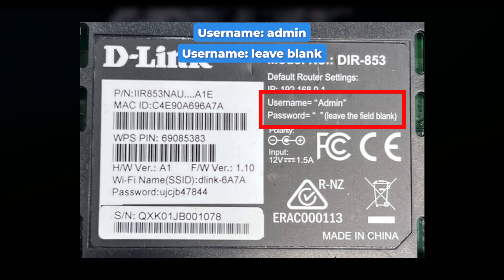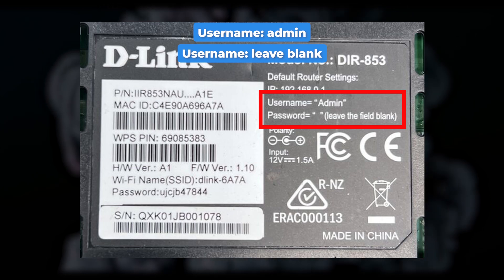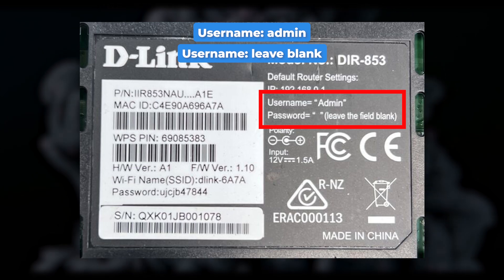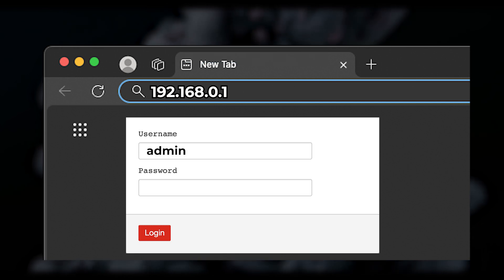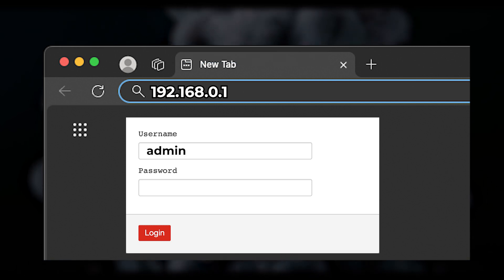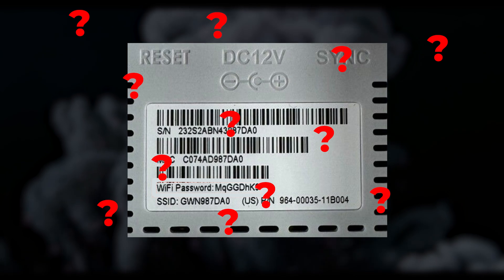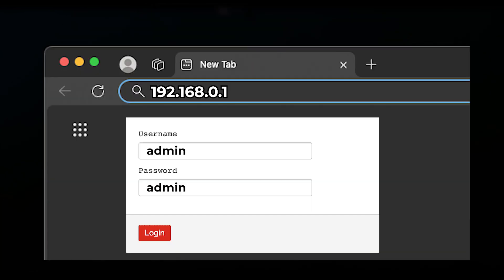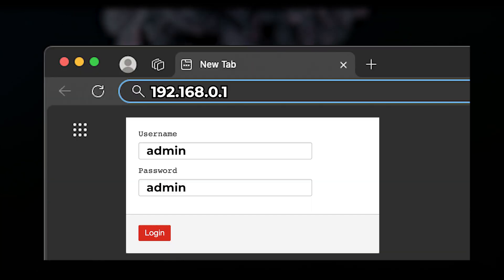How to find Default username and Password | D-Link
Looking for the default username and password for your D-Link router? This video provides a simple guide to help you log in and configure your router with ease. Perfect for resetting, troubleshooting, or setting up your WiFi network. Watch now and get started quickly!

🟡BTC: bc1q6lxzusxt27nl25fwcluw7g72uveat2gr7q4as7
🟡ETH: 0xA93CabcE97Ec2c20fc08382283a2CC95d6579EFB
🟡USDT (TRC20): TANkFPkipQ66cFacAe85PiZSq6cEJfBBRQ
🟡USDT (ERC20): 0xA93CabcE97Ec2c20fc08382283a2CC95d6579EFB